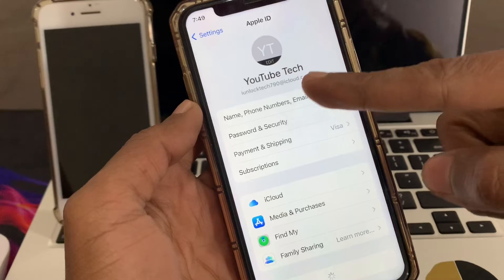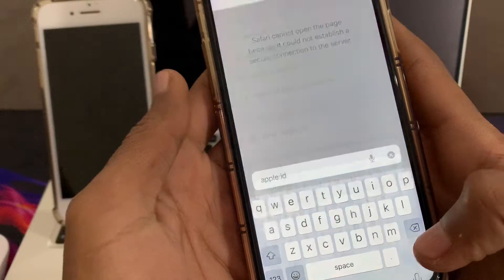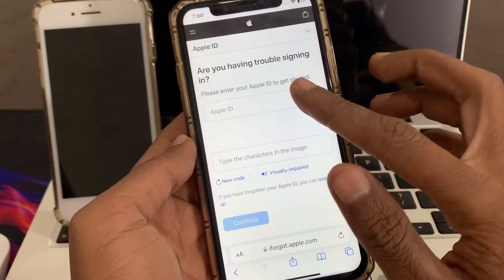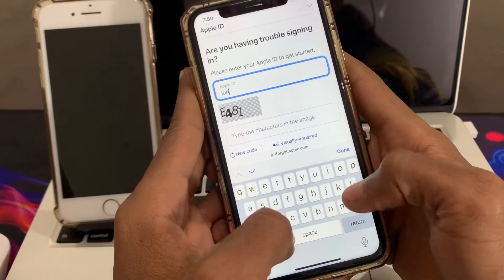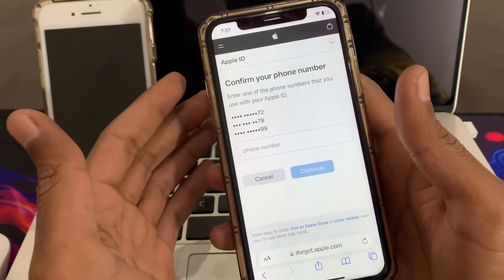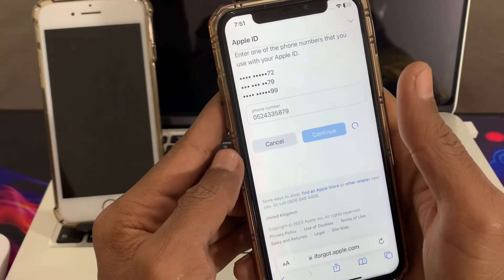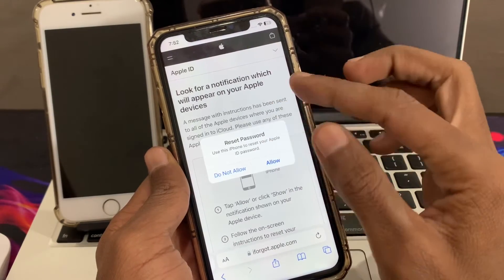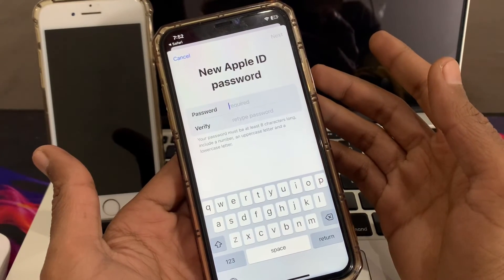How to Reset Apple ID Password Without Phone Number 2023 | Forgot Apple ID Password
How to Reset Apple ID Password Without Phone Number 2023 | How To Forgot Apple ID Password Without Phone Number

you can use Tenorshare 4uKey to reset apple id without password It is the safest and easy way to remove iPhone Screen Lock/Apple ID/MDM/Screen Time without password and Factory Reset iPhone without Passcode or iTunes.